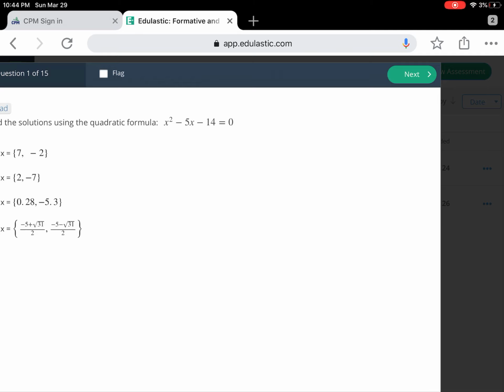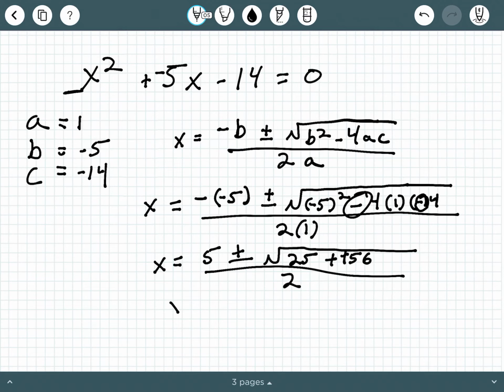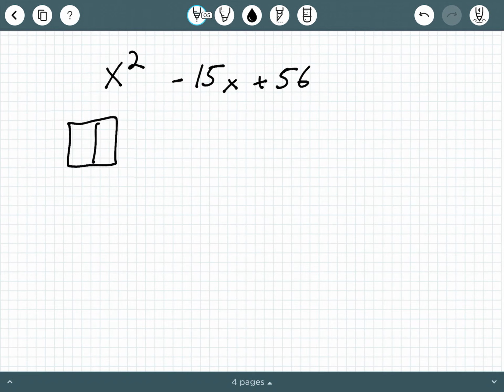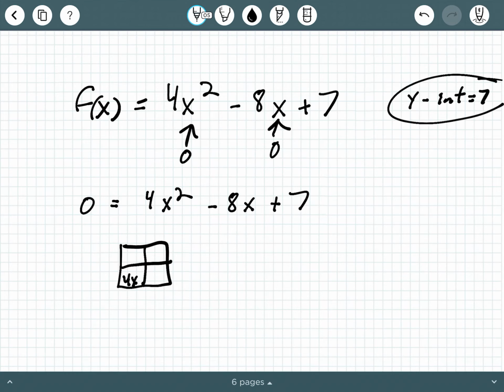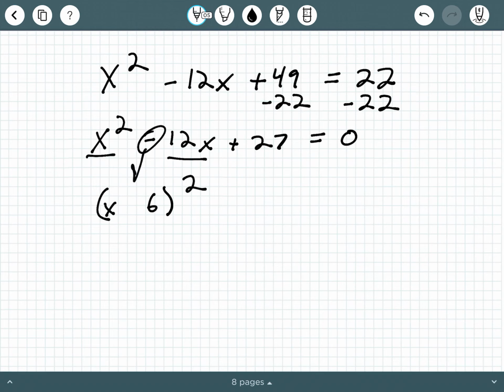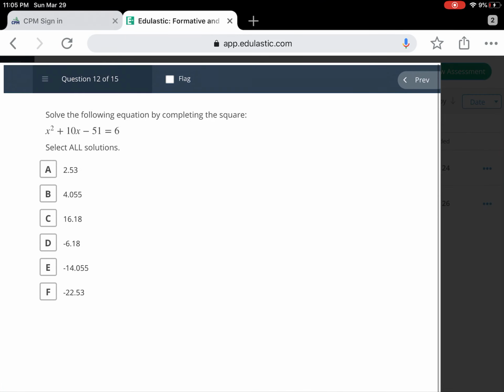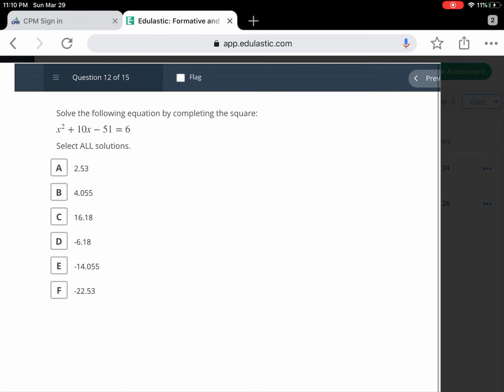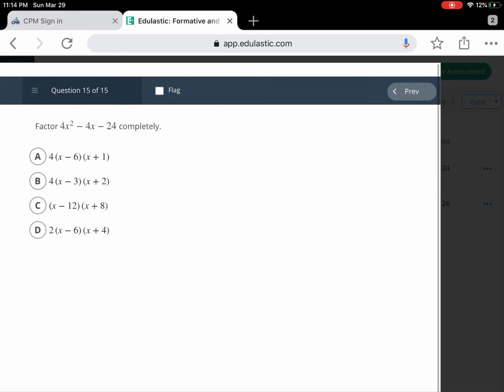Edulastic assessment on quadratics review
This video goes over how to solve each problem from our recent assessment on quadratic functions.